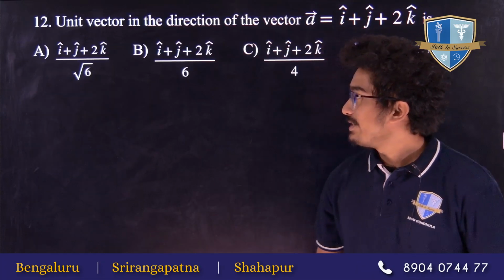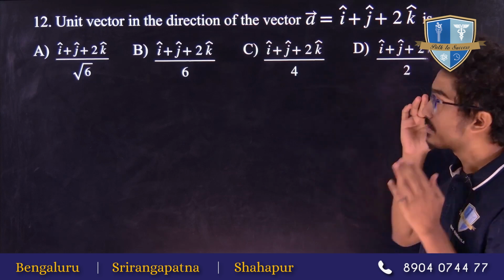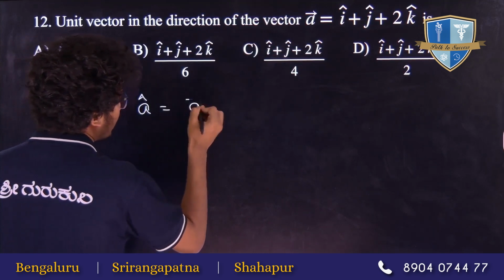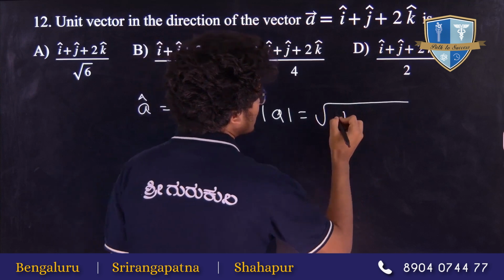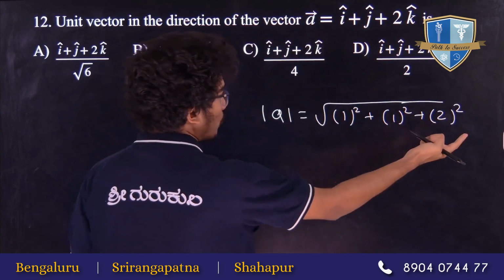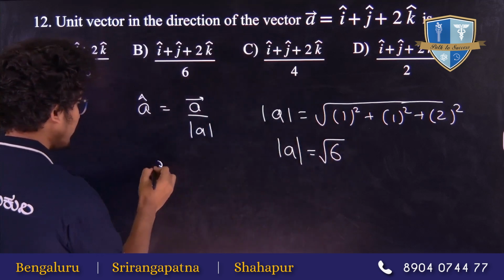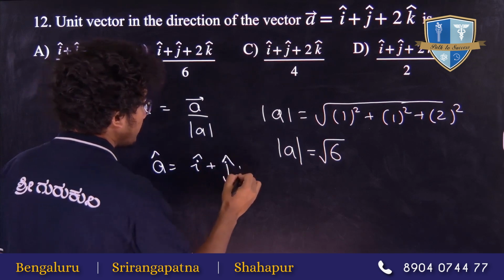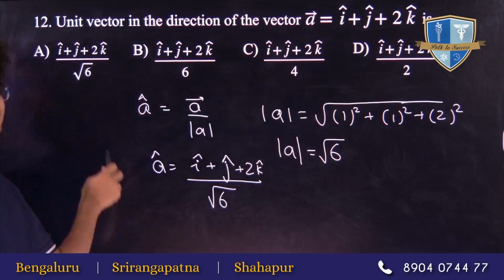PU II - Maths Model Paper 2 Question no 12